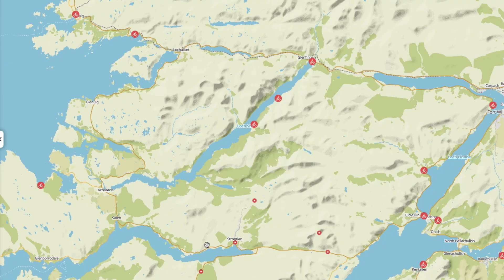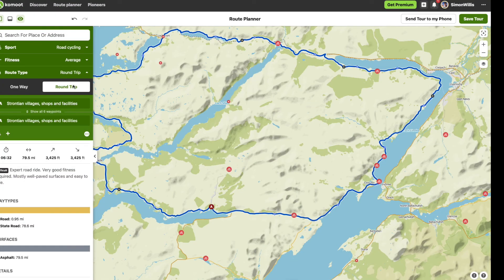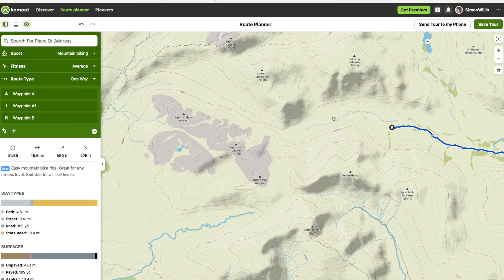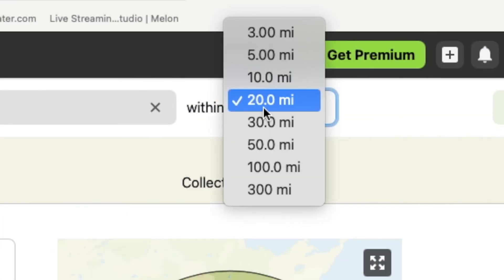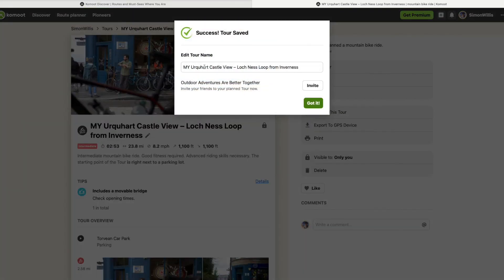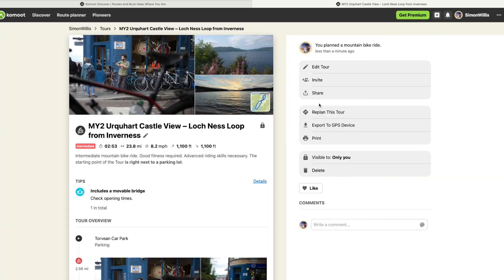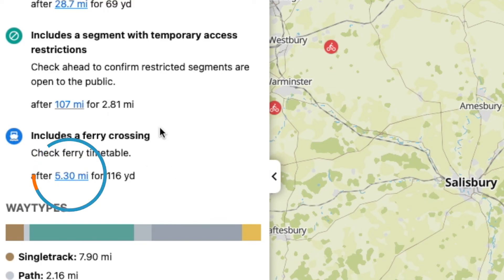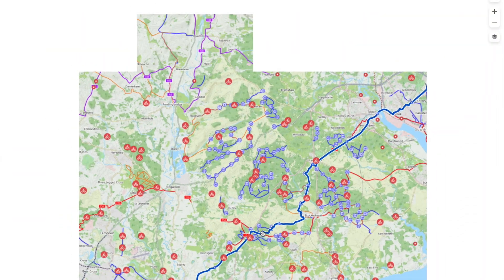How to use Komoot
How to use Komoot.  Not an official video.